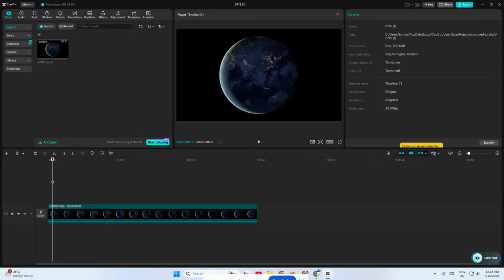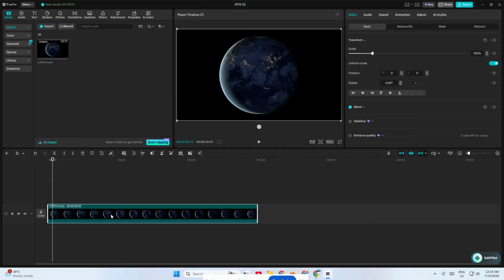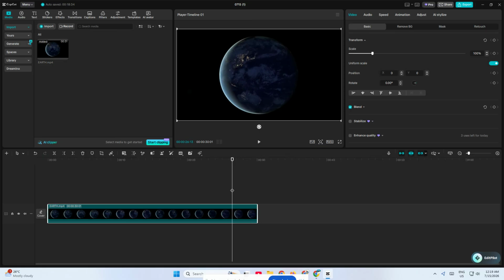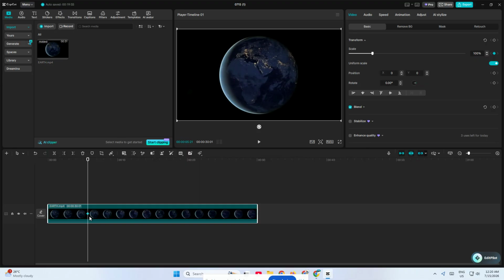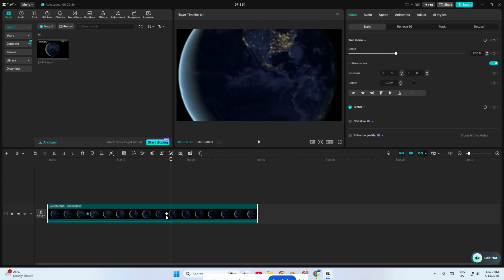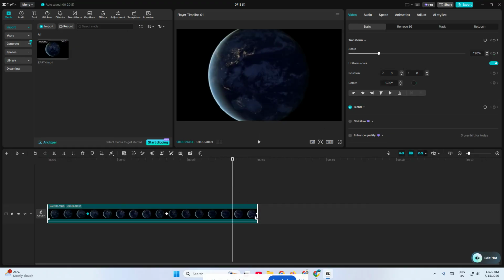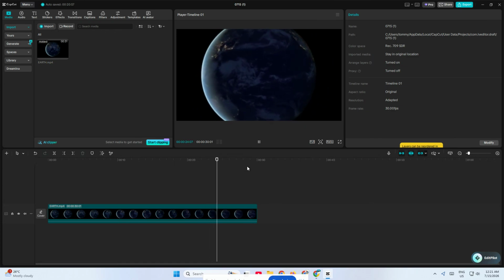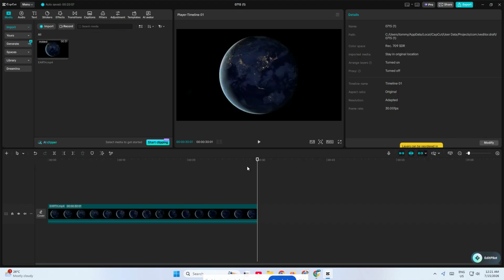How To Keyframe In CapCut (Easy Guide)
Learn how to keyframe in CapCut with this step-by-step tutorial for smooth zooms, movement, and animation. Perfect for beginners who want cleaner, more professional edits.

🕚Timestamps:
0:00 Intro
0:18 Select Your Clip
0:35 Set The Starting Point
0:54 Add The First Keyframe
1:11 Move The Playhead
1:29 Adjust The Property
1:52 Preview Your Animation
2:14 Pro Tips For Better Keyframes
2:34 Outro

✍️What You'll Learn In This Video:
• How To Keyframe In CapCut For Beginners
• How To Animate Video Clips In CapCut
• How To Create Smooth Zoom Effects With Keyframes
• How To Move Text Using CapCut Keyframes
• How To Use Position, Scale, And Rotation Keyframes
• How To Preview And Fine-Tune CapCut Animations

💡Pro Tips:
• Keep your keyframes spaced apart for smoother motion.
• Use subtle scale changes for a more professional look.
• Combine zoom and movement for more dynamic edits.
• Preview your animation before exporting to catch any awkward motion.
• Start simple, then experiment with multiple keyframes later.